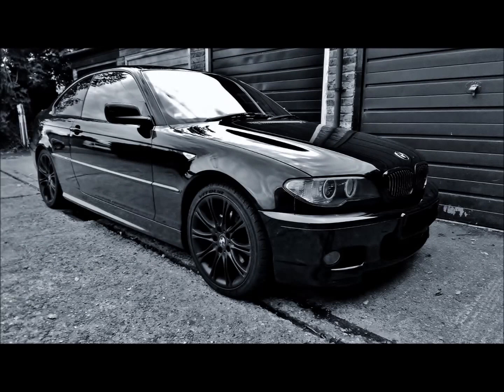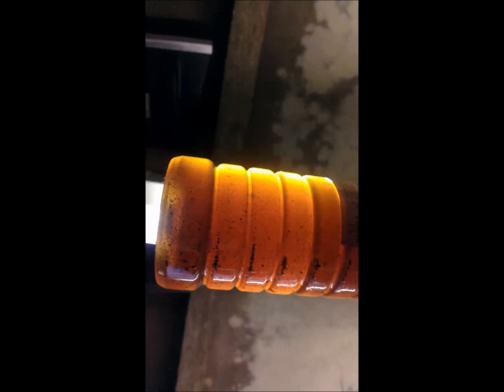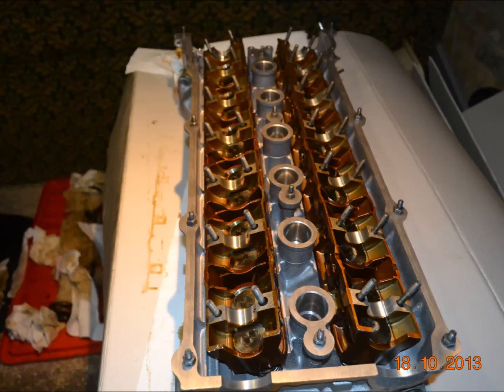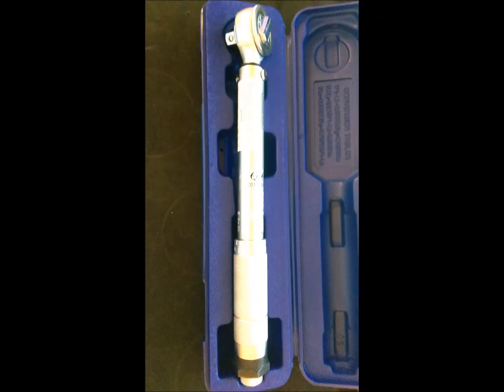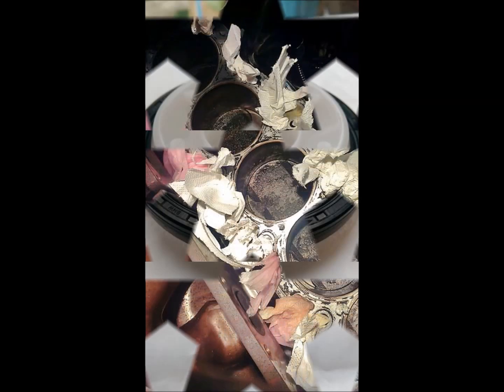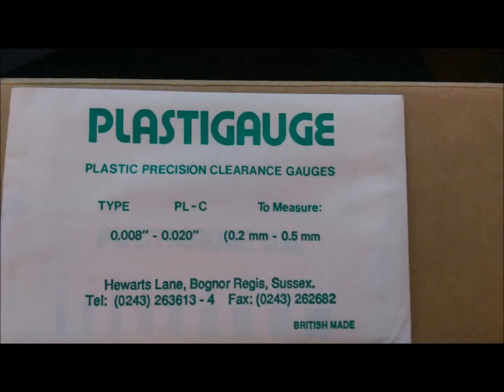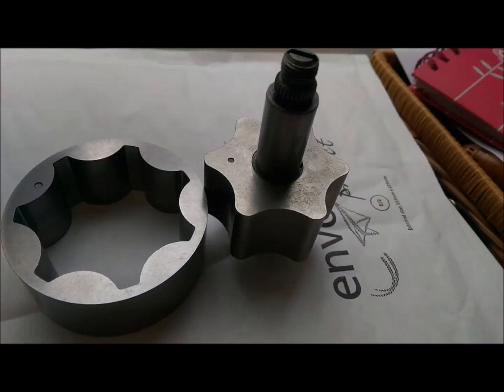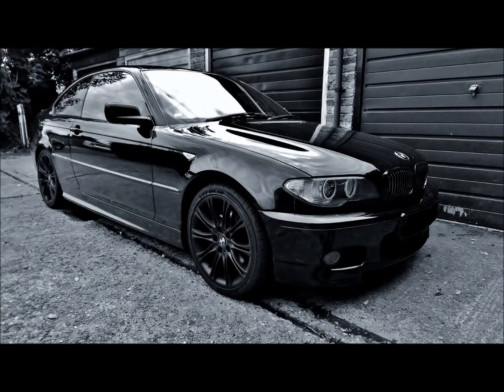BMW,AUDI reason for oil consumption,burning,M54 engine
My visit to local machine shop asking about BMW oil consumption.Technician know about this problem very well,it's common problem in BMW and AUDI,manufacturer using incorrect  piston rings.